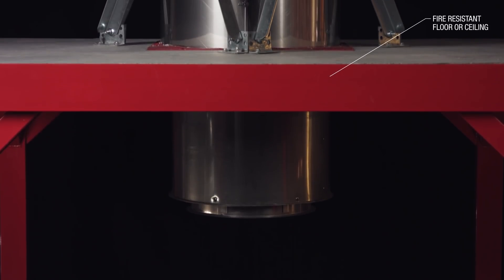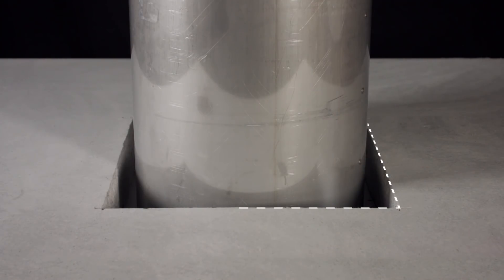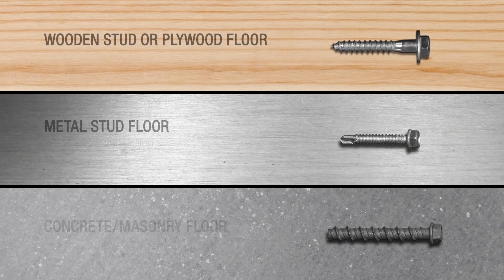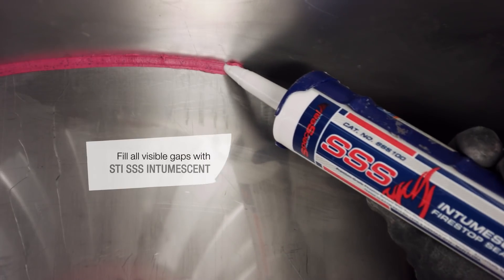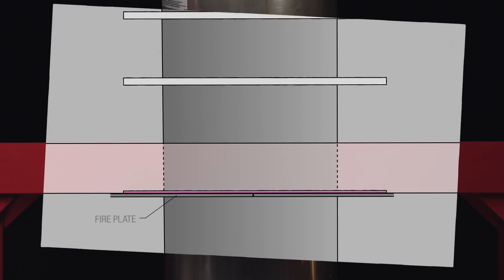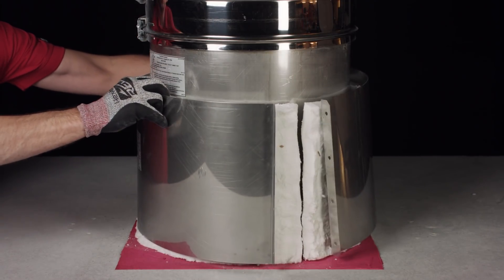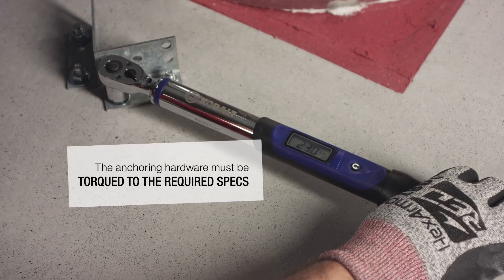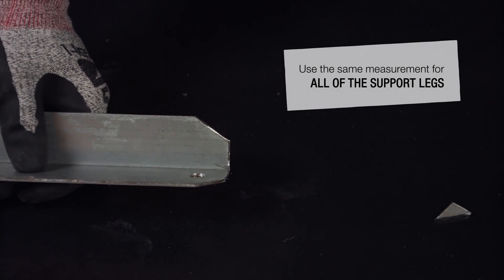Double Wall Duct Installation: Insulated Floor & Ceiling Firestops (Video 12/12)